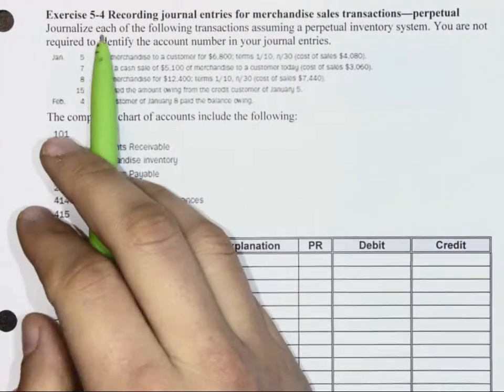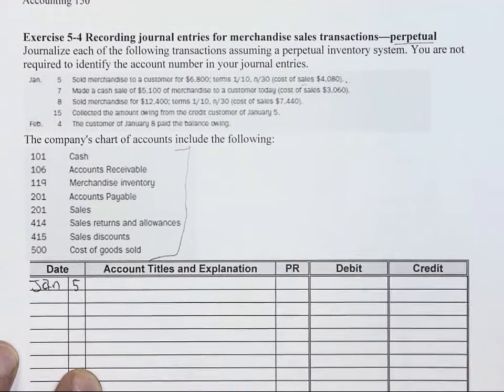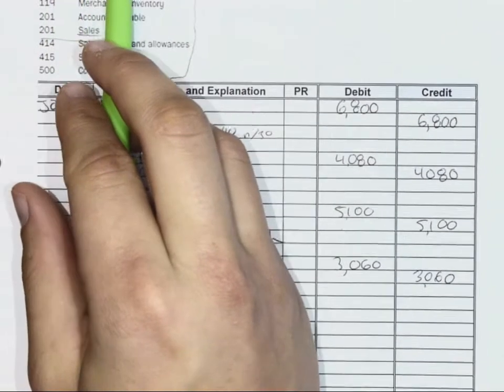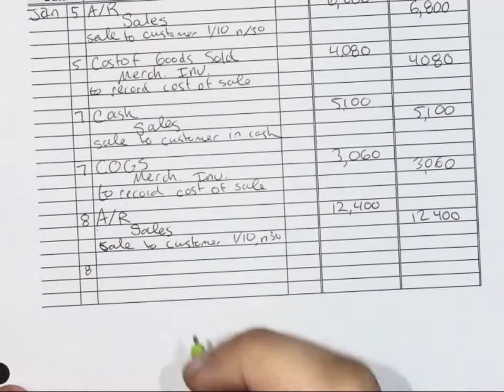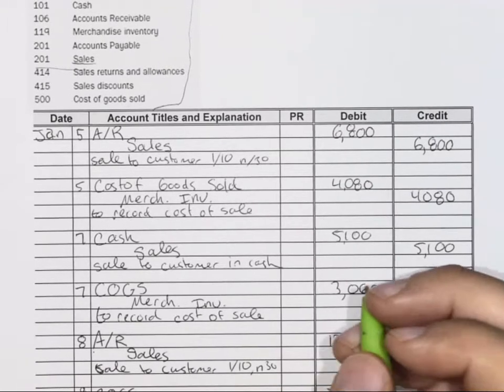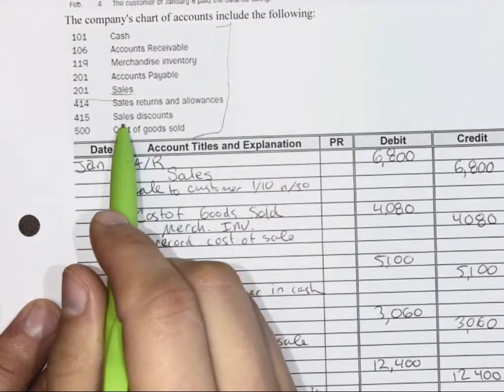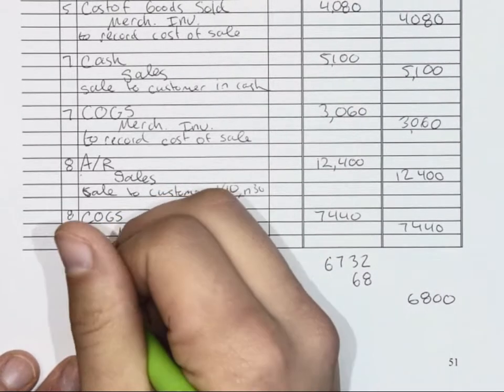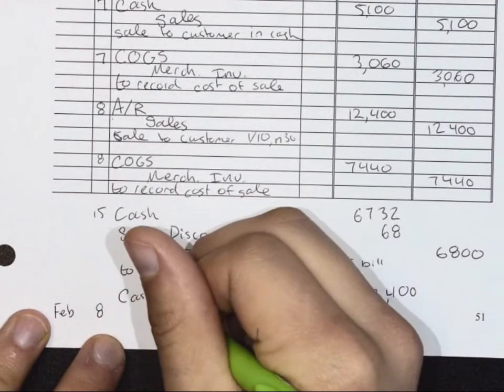Recording Journal Entries for Merchandise Sales Transactions - Perpetual - Chapter 5 – Exercise 5-4